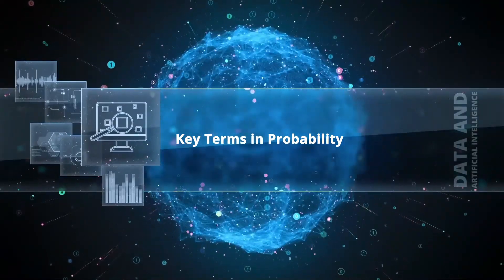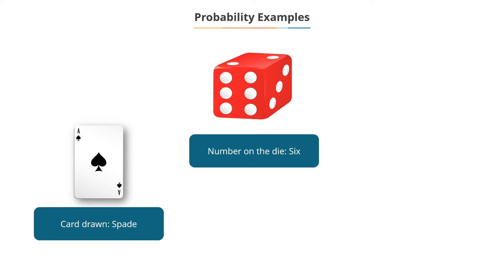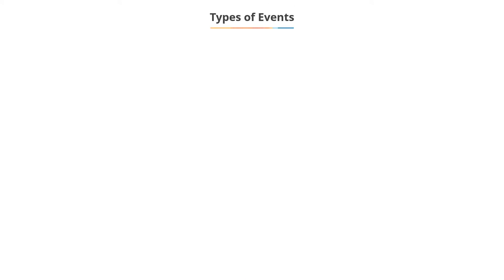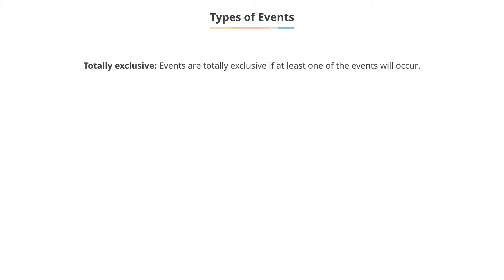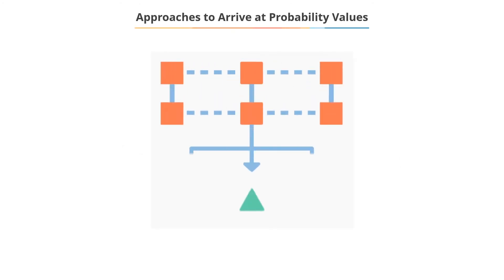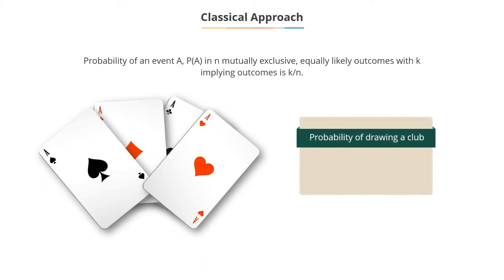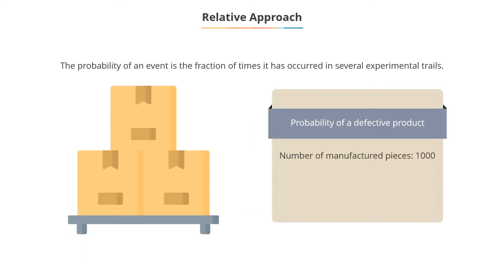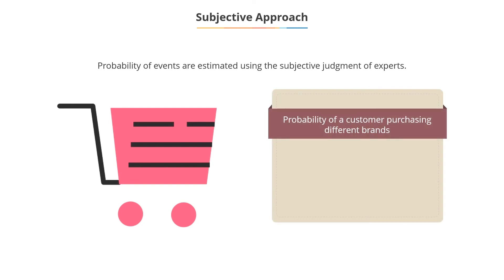5.03 Key Terms in Probability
▬▬▬▬▬▬▬▬▬▬▬ CHAPITRES DE CETTE VIDÉO ▬▬▬▬▬▬▬▬▬▬▬